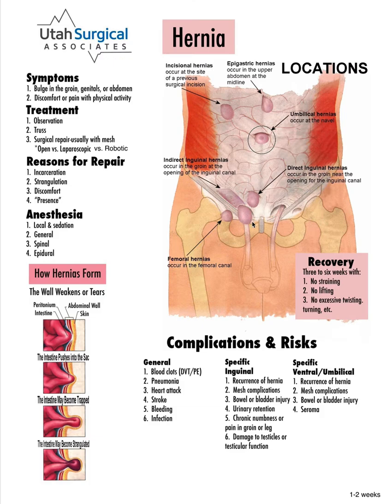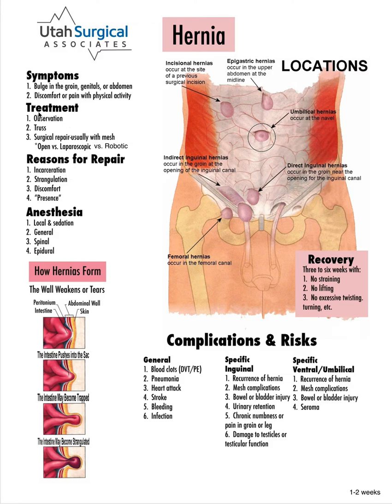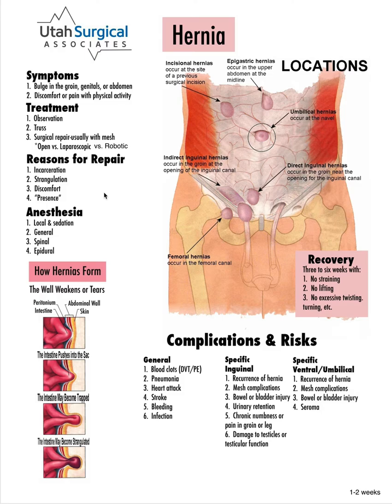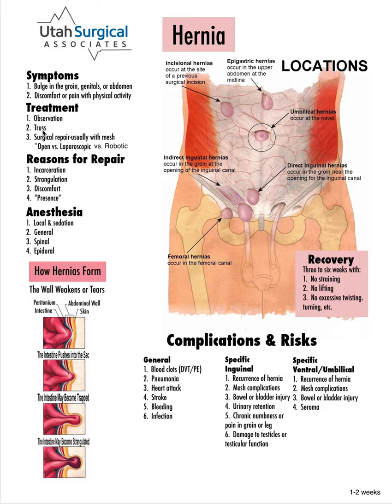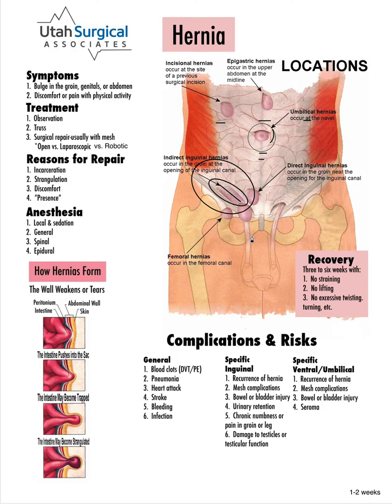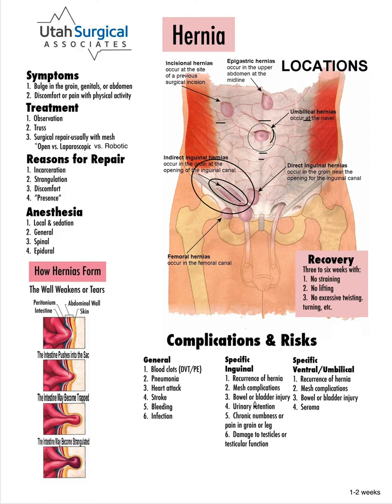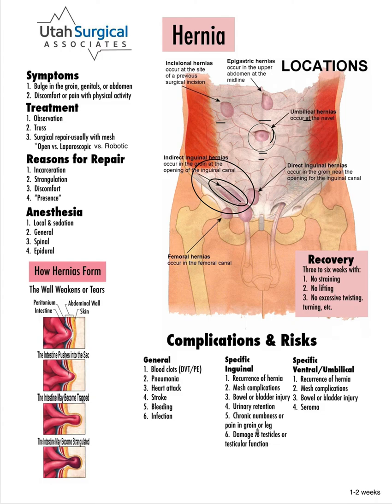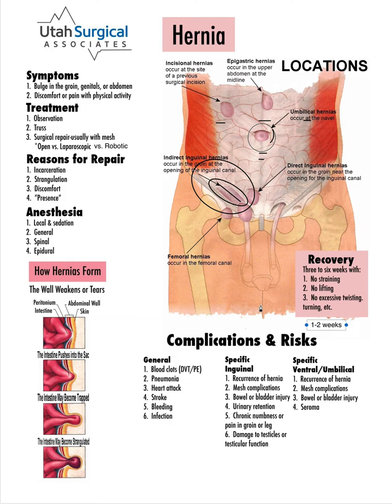Inguinal & Femoral hernia repair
This explains about inguinal hernias, how they are repaired and the risks involved.  Femoral hernias are also described.